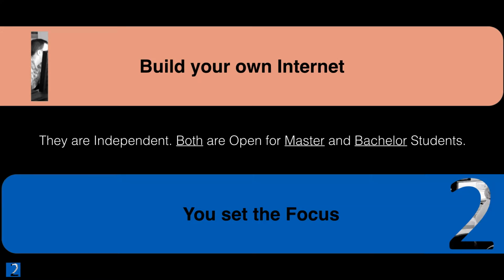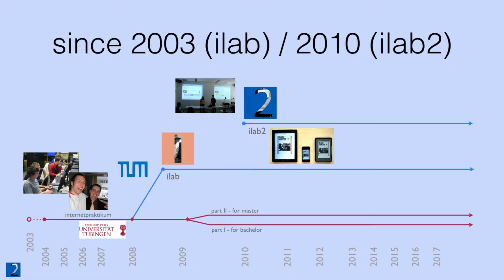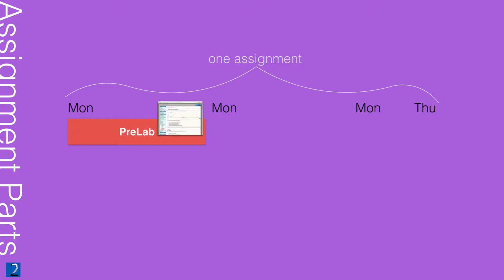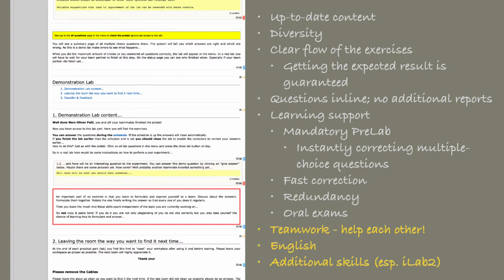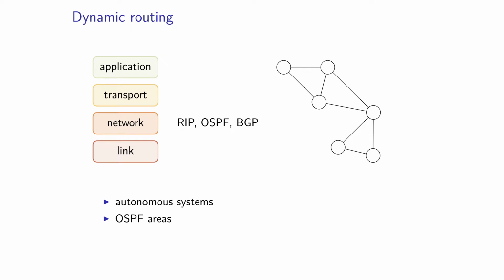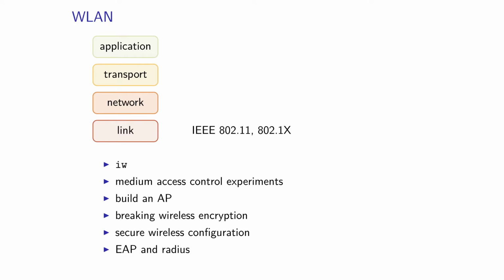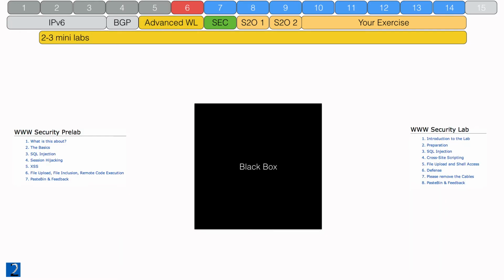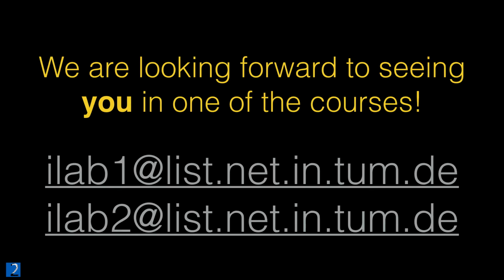2018-01-29 Information event about the iLab1+2 at Technical University of Munich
This is the info event for the iLab lab courses I am holding since 2003 with changing colleagues. Speaking are Marc-Oliver Pahl and Florian Wohlfart.

The teams for the announced summer class 2018 are:
# iLab1
- Florian Wohlfart
- Minoo Rouhi
- Dominik Scholz
- Marc-Oliver Pahl

# iLab2
- Marc-Oliver Pahl
- Stefan Liebald

If you are at TUM or want to get to know more about this amazing course, get in contact with me!